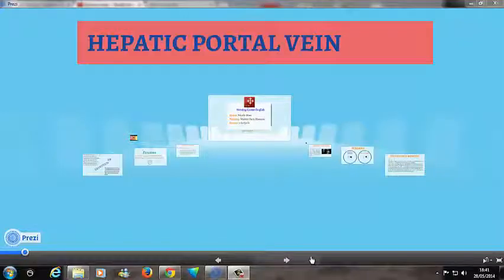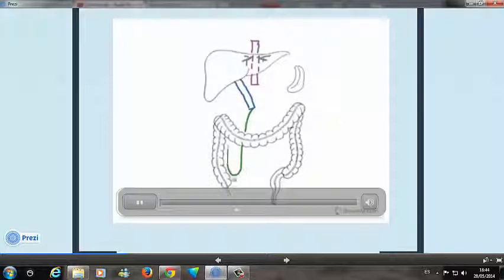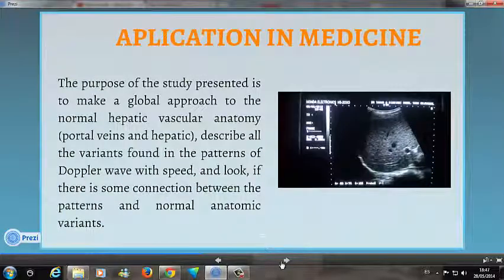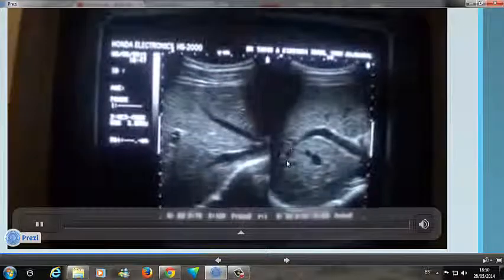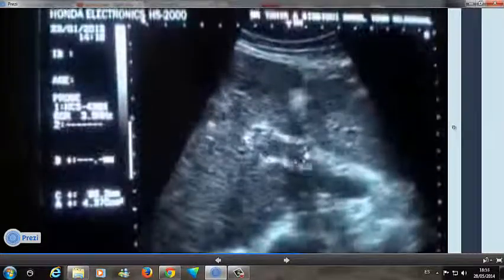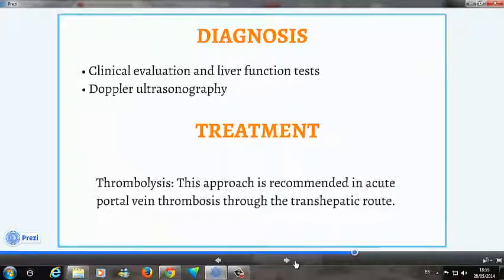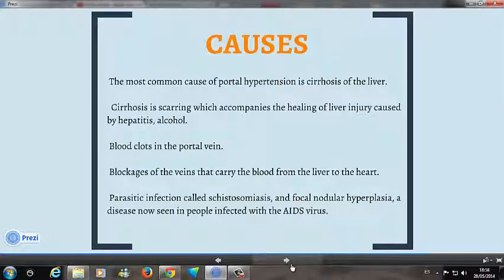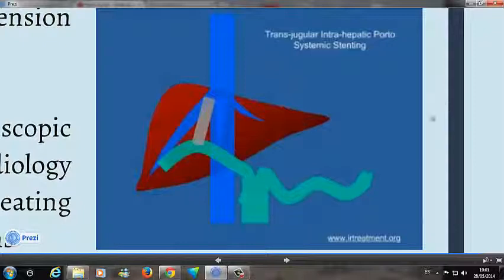Hepatic Portal Vein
Universidad Catolica Santiago de Guayaquil
Nursing Career
Name: Nicole Masi
Teching: John Moscoso

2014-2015